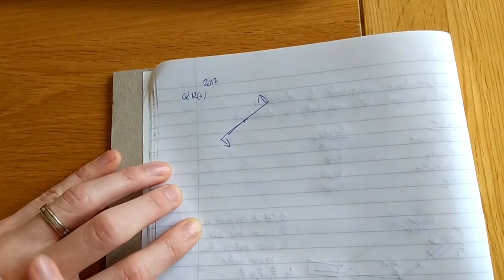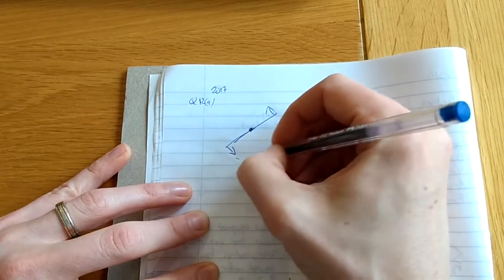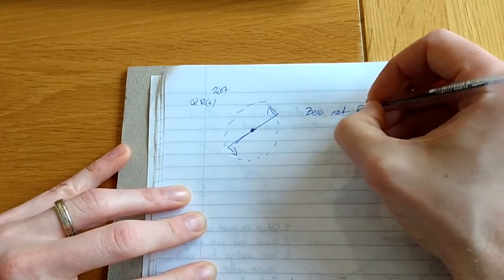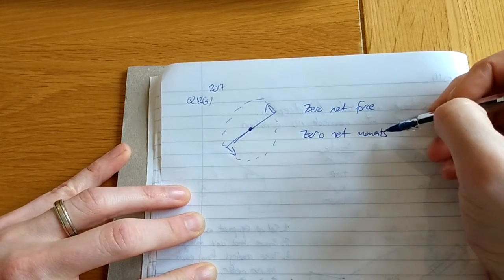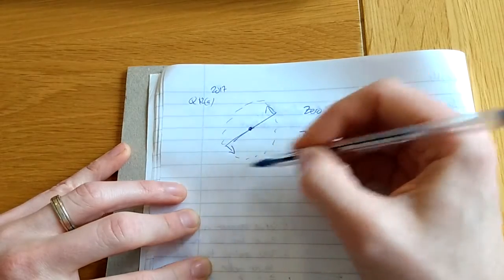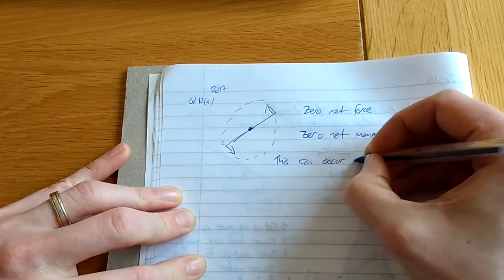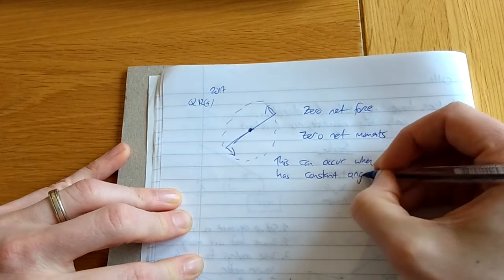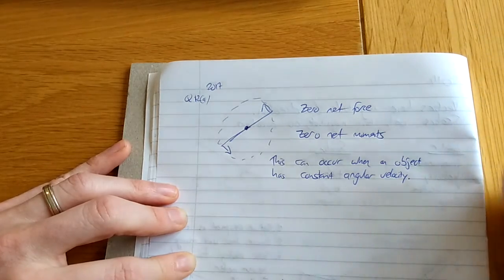LC physics HL 2017 Q12 a part 3